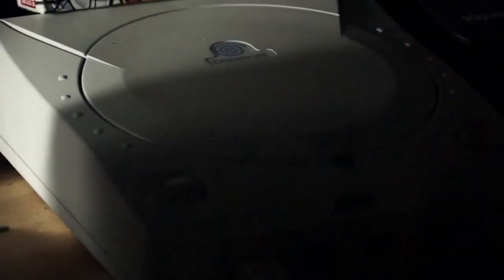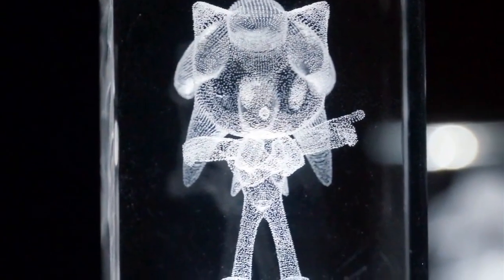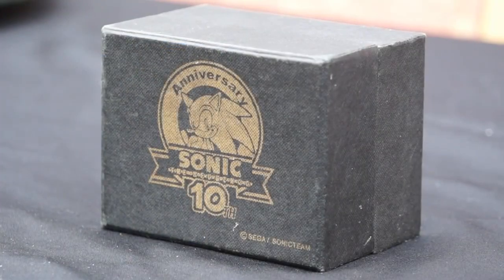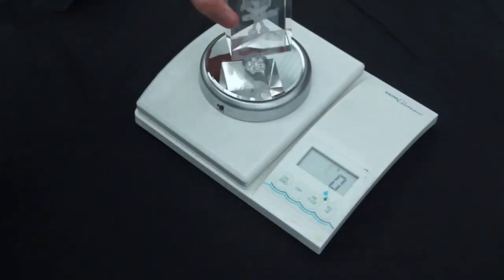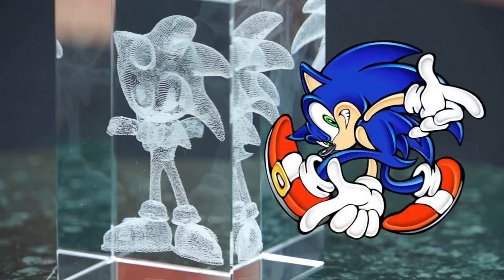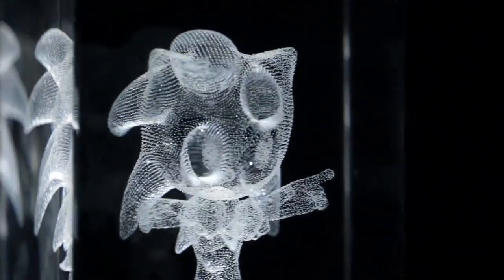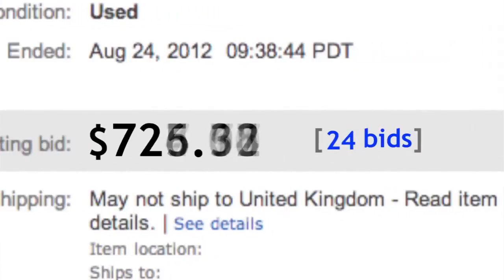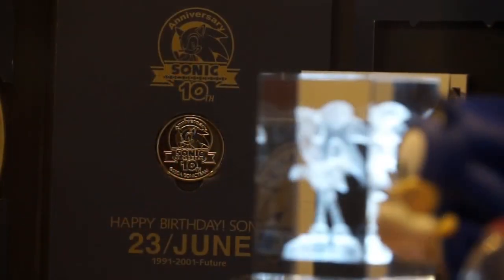10th Anniversary Sonic Crystal Cube Review - The Sonic Show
The Sonic Show veteran JonoD takes us on a trip to see a rather rare and slightly awesome collectible!

► CREDITS:
•The Sonic Show Generation 4.5 Intro Animation: Piggybank of Sonic Paradox
•Original composition for The Sonic Show: Matthew Walker of Red Panda Audio